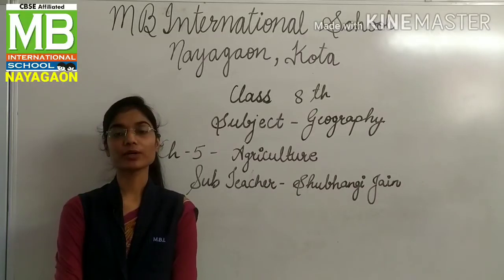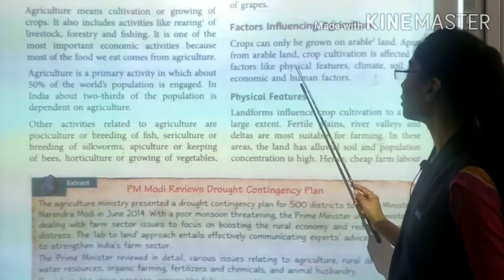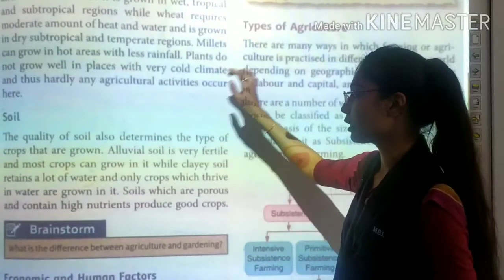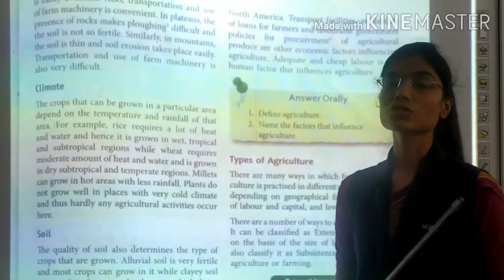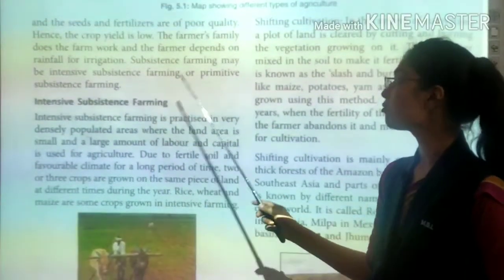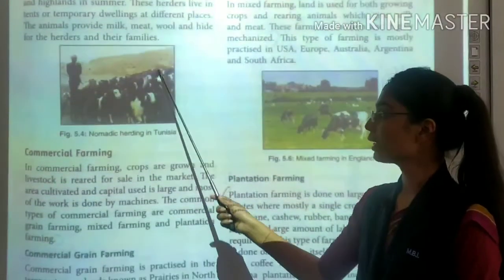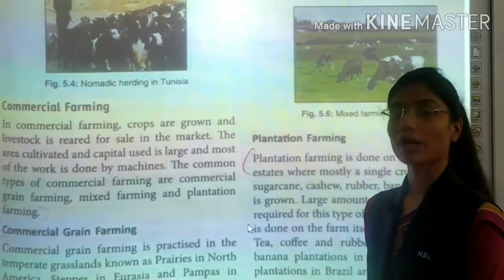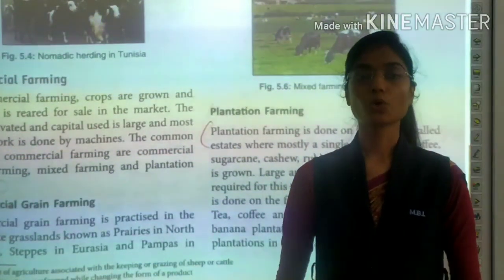SJ_8th_Geography_Ch-5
Teacher- Ms. Shubhangi Jain
Subject- Geography
Class - 8th
Chapter-5
Agriculture